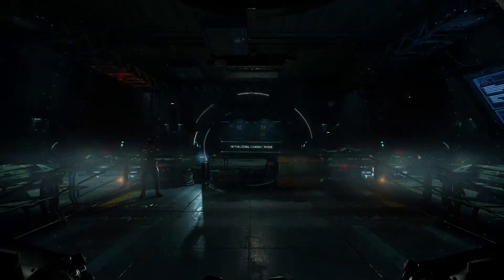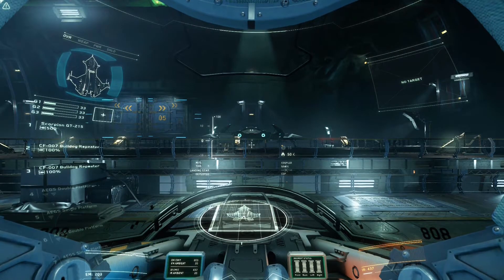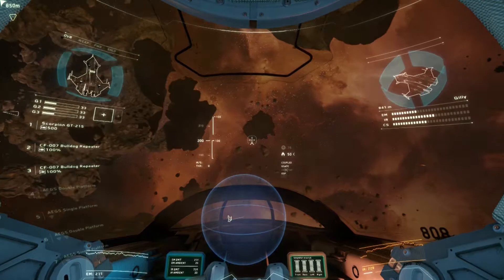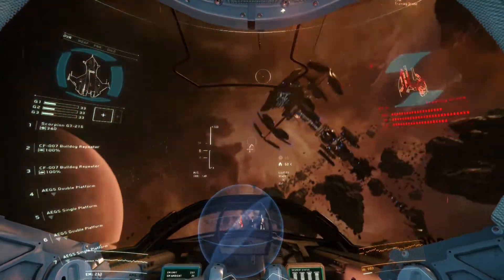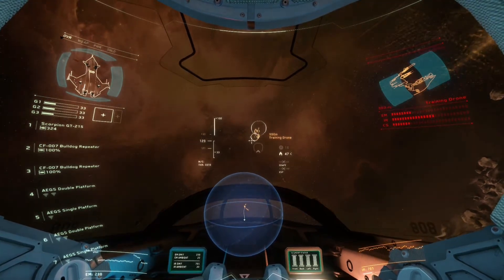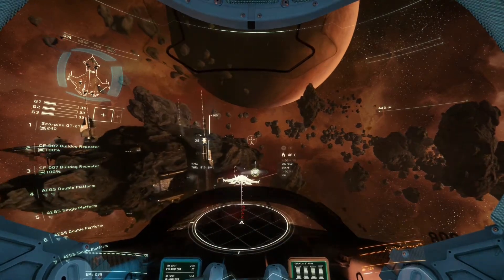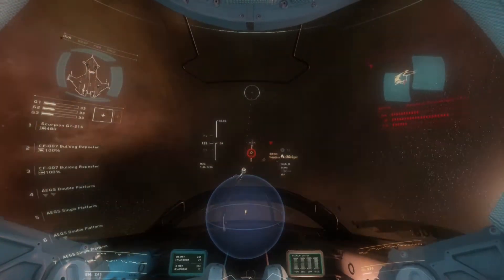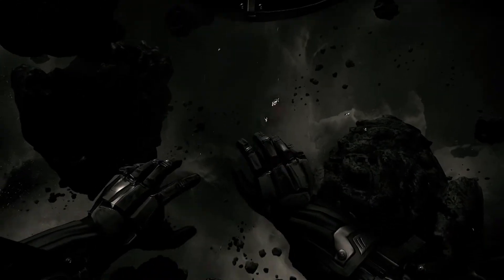Star Citizen - Tutorial Using Voice Commands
Quick video of the Star Citizen tutorial and how you can use voice commands to add another layer to your experience.

How to get VoiceAttack?

This is a Windows only program that taps into the speech recognition engines found in the more current Windows Operating Systems. This would be 7, 8, and I believe XP. The program is very easy to setup and use.

Hope you enjoyed. See you in Arena Commander!